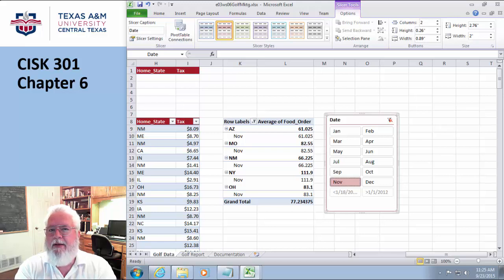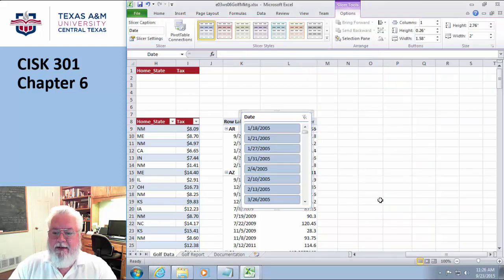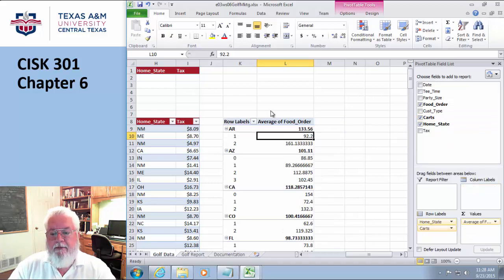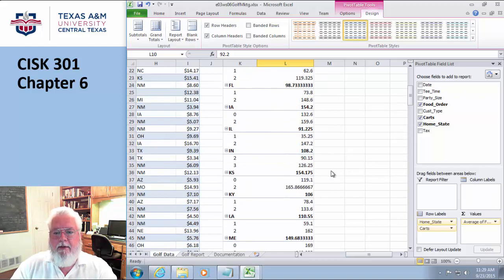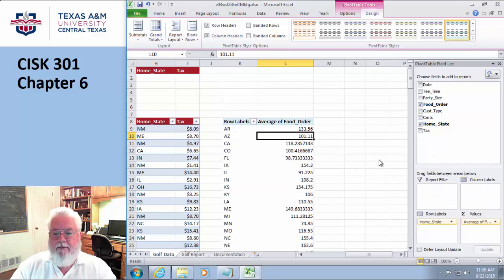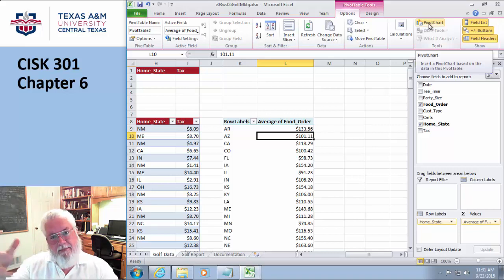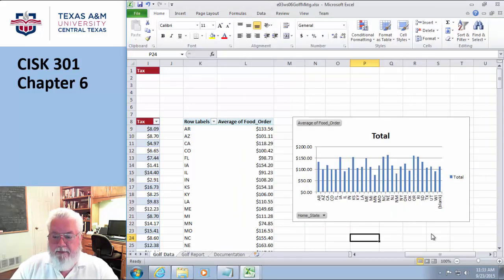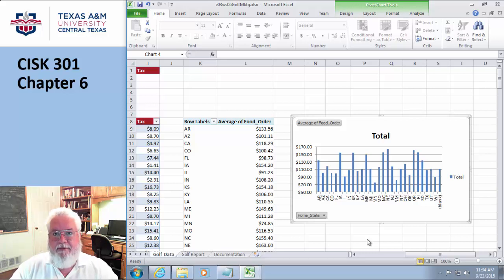CISK301 Chapter6 Part4